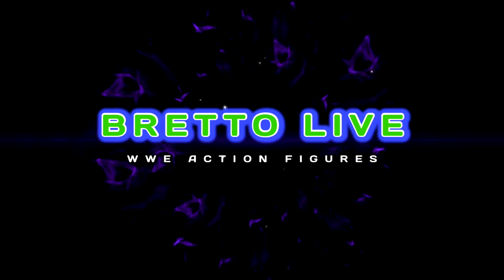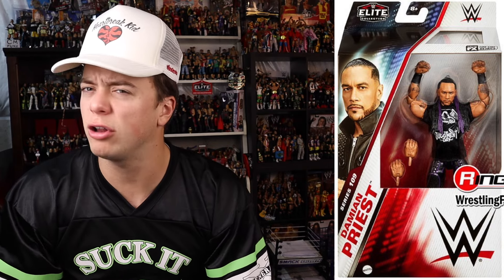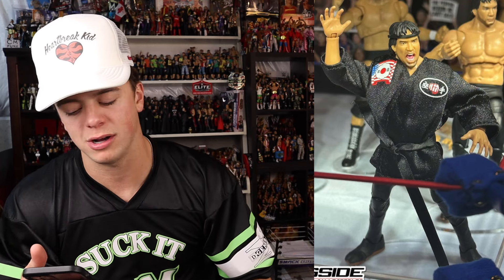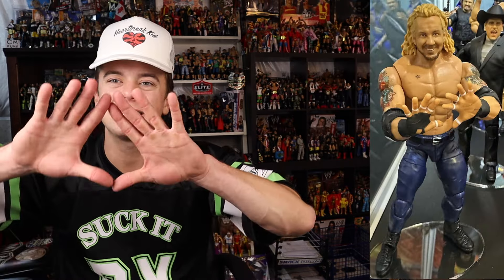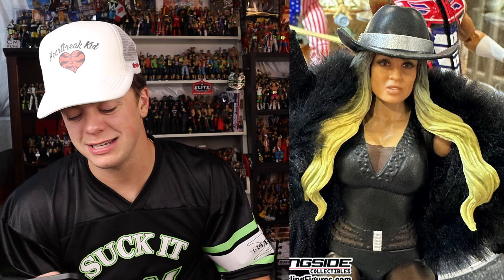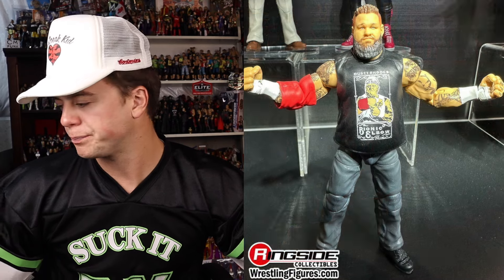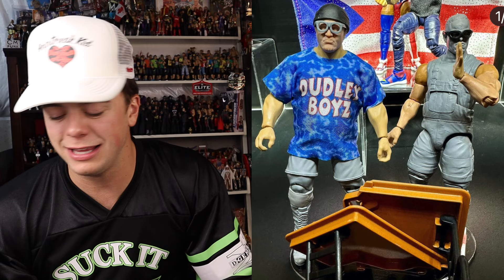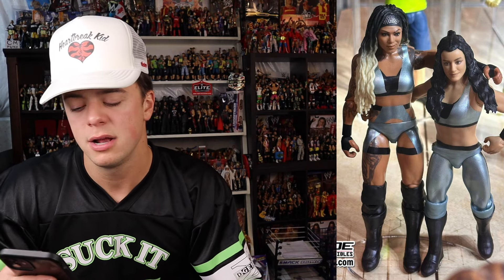NEW Figures At WWE World 2024!